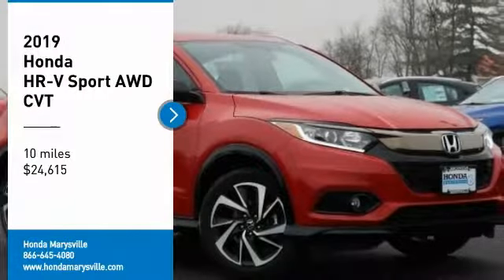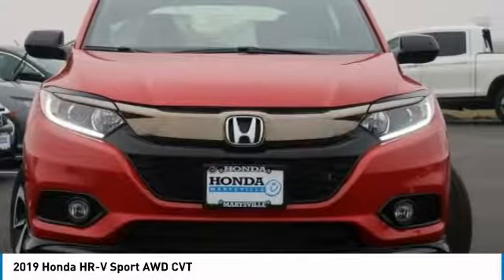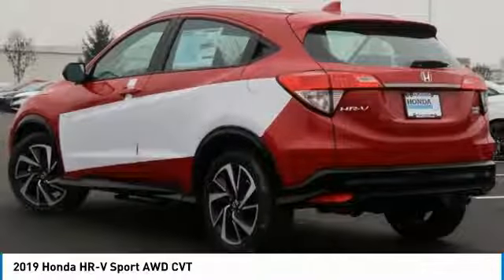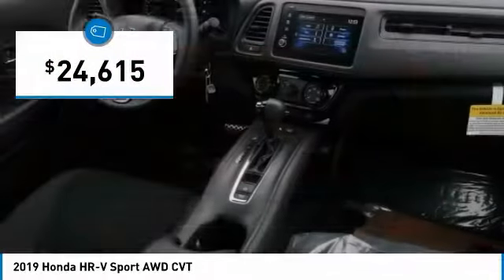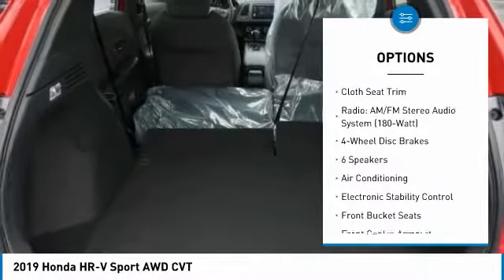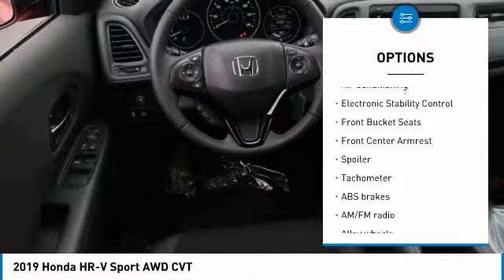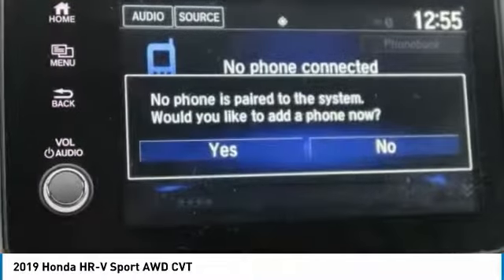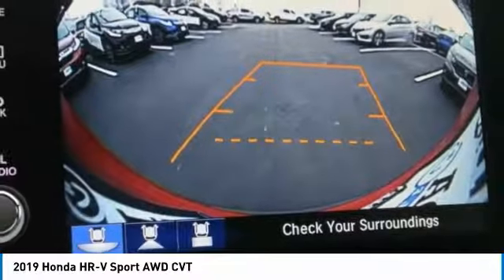2019 Honda HR-V Marysville, Dublin, Delaware, Worthington, Marion, OH KG708649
Milano Red New 2019 Honda HR-V available in Marysville, Ohio at
2019 HONDA HR-V Marysville, OH
Stock# KG708649

Honda Marysville
640 colemans Crossing Blvd

*DESIRABLE FEATURES:* BACKUP CAMERA, AWD, BLUETOOTH, ALLOY WHEELS, FOG LIGHTS, and KEYLESS ENTRY.

*TECHNOLOGY FEATURES:* This Honda HR-V Includes Steering Wheel Audio Controls, an Auxiliary Audio Input, an Anti Theft System, an MP3 Compatible Radio, and an AM/FM Stereo

*STOCK# KG708649 * Honda Marysville has this 2019 Honda HR-V Sport AWD CVT ready for sale today with an additional *20 Other HR-Vs Like This In Stock!* Don't forget Honda Marysville WILL BUY OR TRADE FOR YOUR VEHICLE, MOTORCYCLE and/or ATV!

Honda Marysville serves Marysville, Dublin, Urbana, Lima, Delaware, Marion, OH. You can also visit us at, 640 Coleman's Blvd Marysville OH, 43040 to check it out in person!

*MECHANICAL FEATURES:* Scores 31.0 Highway MPG and 26.0 City MPG! This Honda HR-V comes Factory equipped with an impressive 1.80 engine, an variable transmission. Other Installed Mechanical Features Include Power Windows, Power Mirrors, Power Locks, Traction Control, Disc Brakes, Cruise Control, a Telescoping Wheel, a Tire Pressure Monitoring System, Intermittent Wipers, a Rear Window Wiper, Power Steering, a Trip Computer, Tires - Rear Performance, a Spare Tire (Small Size), a Tachometer, Tires - Front Performance, and Variable Speed Intermittent Wipers

*INTERIOR OPTIONS:* Cloth Seats, a Leather Wrapped Steering Wheel, Bucket Seats, Air Conditioning, Illuminated entry, an Adjustable Steering Wheel, a Pass-Through Rear Seat, a Bench Seat, a Rear Window Defroster, a Tilt Steering Wheel, Floor Mats, Vanity Mirrors, and a Split Folding Rear Seat

*EXTERIOR OPTIONS:* Aluminum Wheels, an Auto Headlamp, and a Spoiler / Ground Effects

*SAFETY OPTIONS:* Electronic Stability Control, a Back-Up Camera, Brake Assist, Daytime Running Lights, Overhead airbag, Occupant sensing airbag, a Drivers Air Bag, Anti-Lock Brakes, a Rear Head Air Bag, a Passenger Air Bag Sensor, Child Proof Locks, a Front Side Air Bags, a Front Head Air Bag, and a Passenger Air Bag